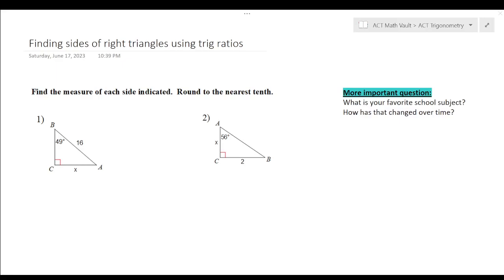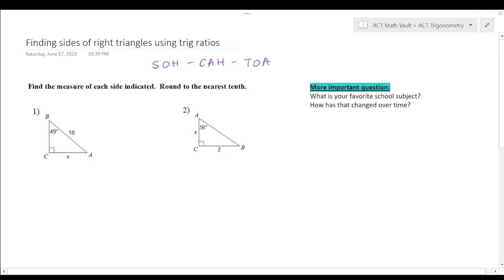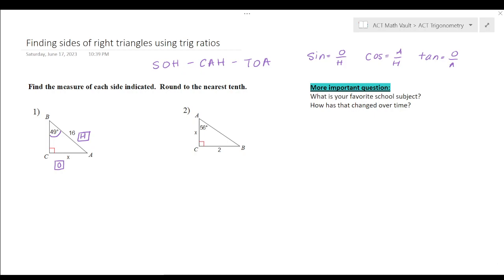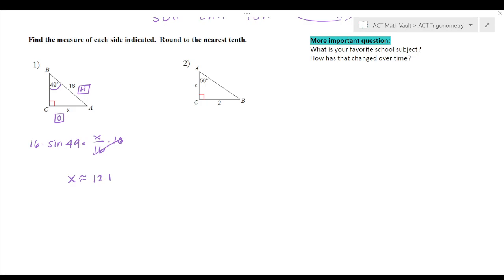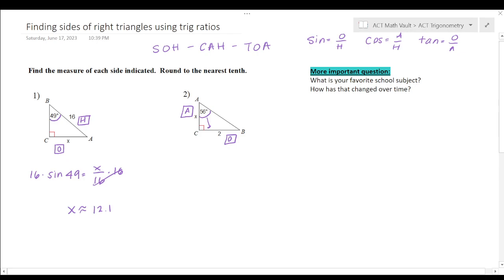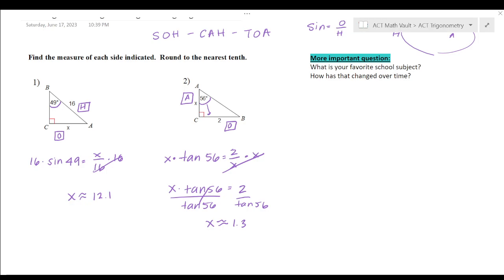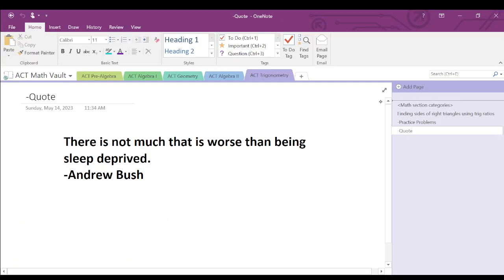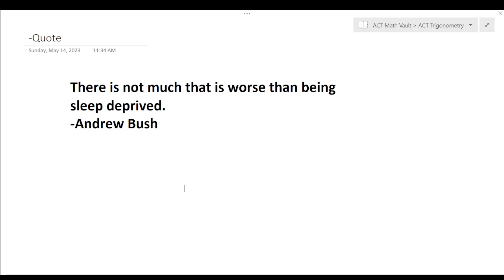How to solve for sides of a right triangle using trig ratios quickly and simply! | ACT Prep